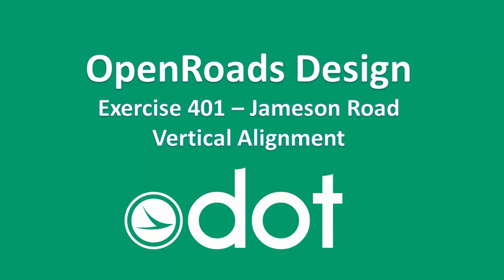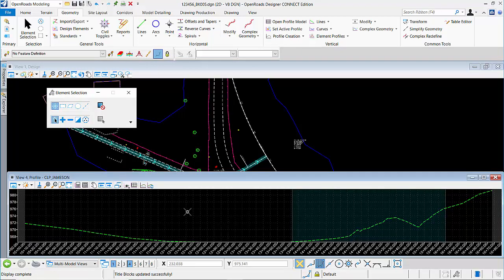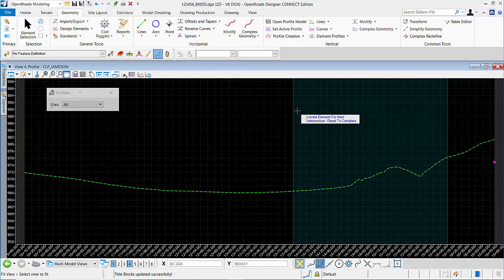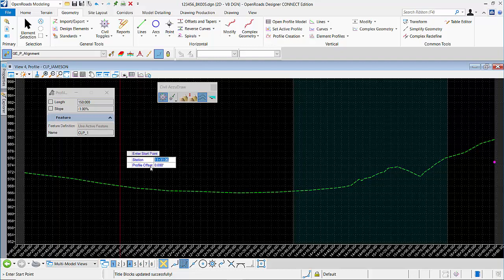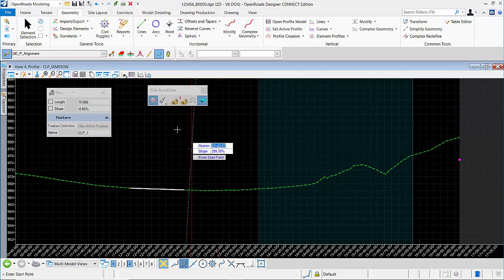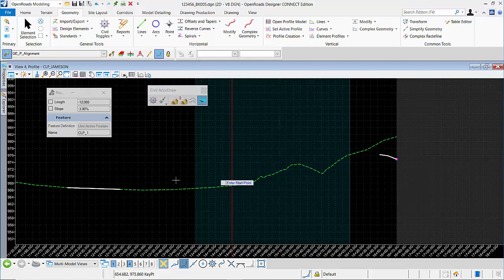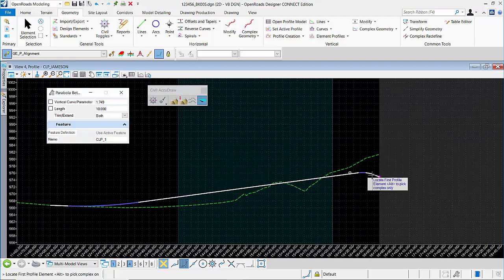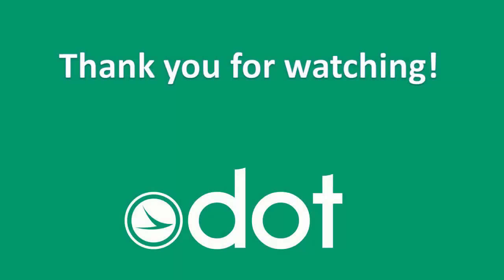401 Jameson Road Vertical Alignment